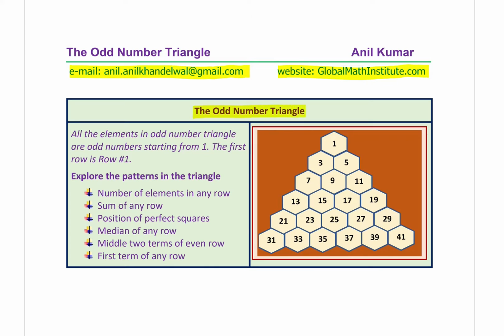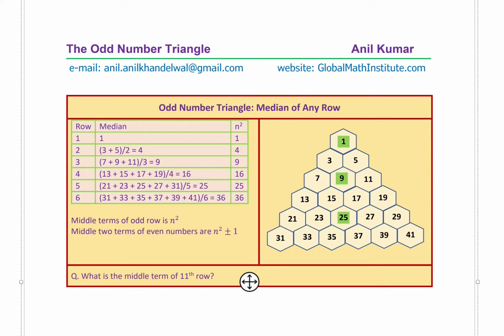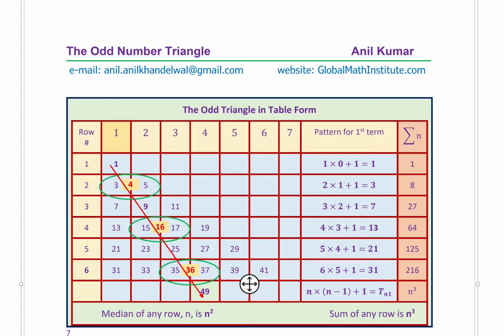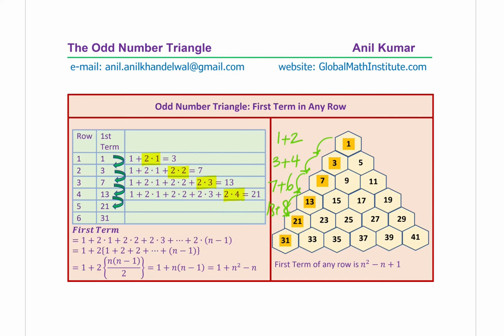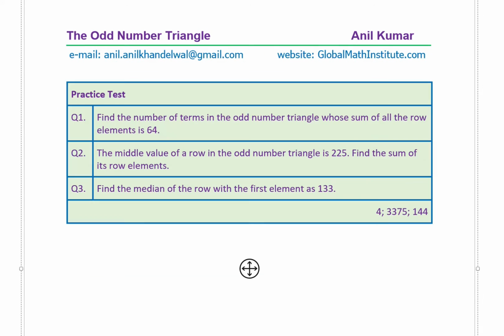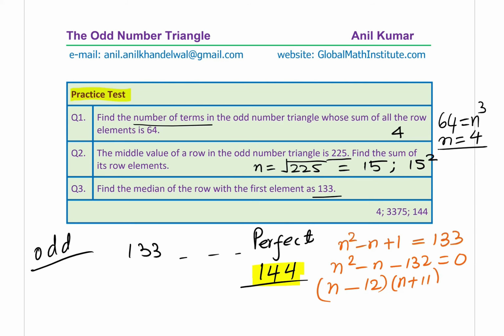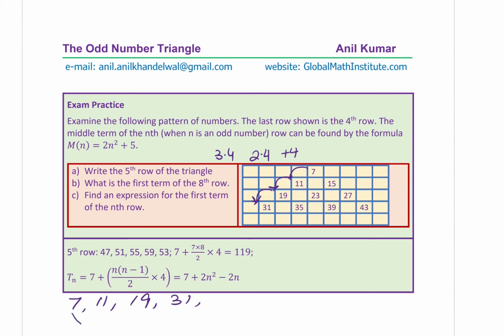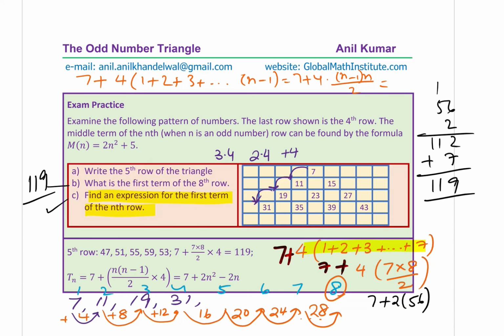Odd Number Triangle Patterns Extended Pre Calculus AP Math IGCSE IBSL Anil Kumar Lesson Algebra 2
Pascals Triangle: Array of numbers shown is called Pascal’s triangle in honour of the French mathematician Blaise Pascal (1623 – 1662). The triangle is bordered by 1s and the number in between are the sum of two numbers closest immediately above.